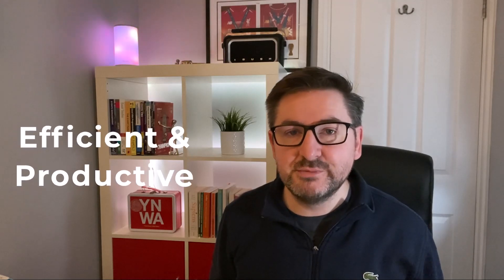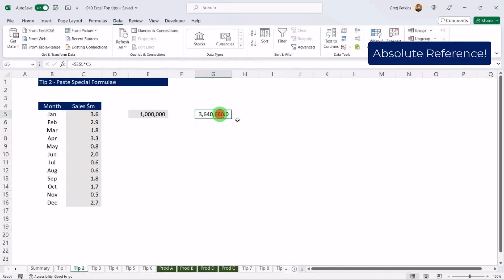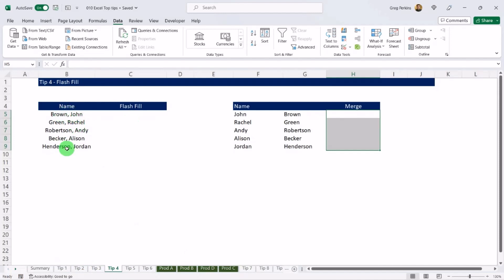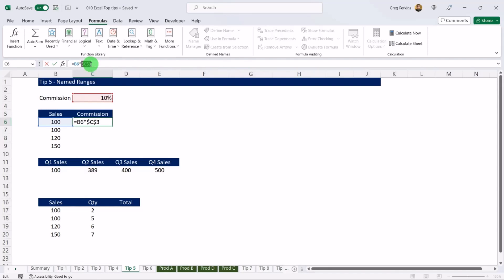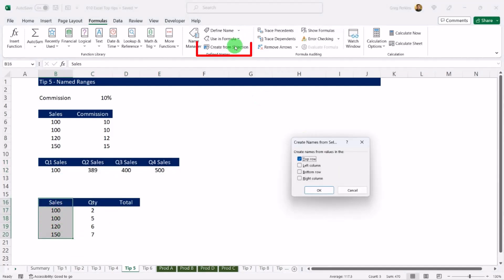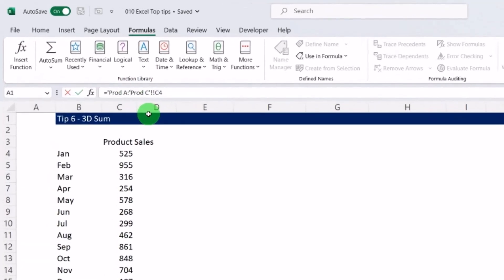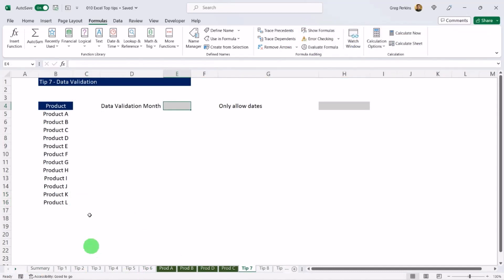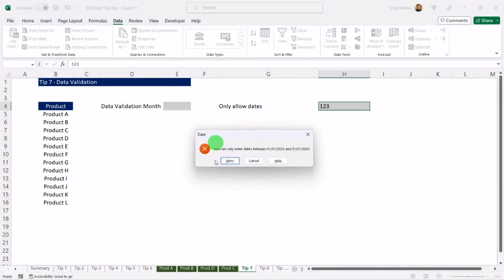10 Excel Time HACKS everybody should know!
In this step-by-step tutorial, learn the top 10 best Microsoft Excel tips and tricks to save time and be more productive.

⌚ Timestamps
0:00 Intro
0:14 Short Cut Sum
1:12 Paste Special Formula
2:07 Fill in the blanks
2:50 Flash Fill
3:53 Named Ranges
6:23 3D Sum
8:45 Data Validation
10:32 Re-arrange Columns/Rows
11:38 XLOOKUP
13:02 COUNTIF/SUMIF